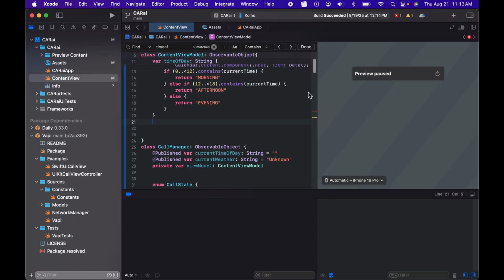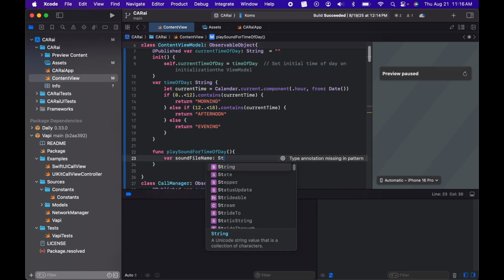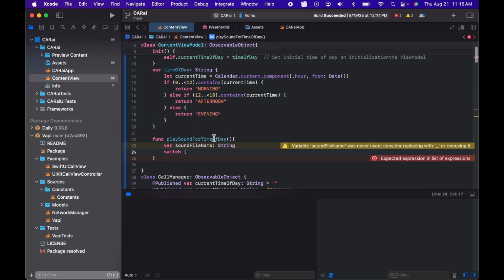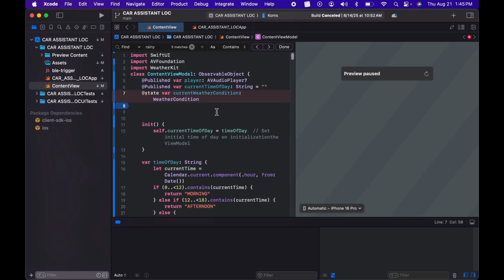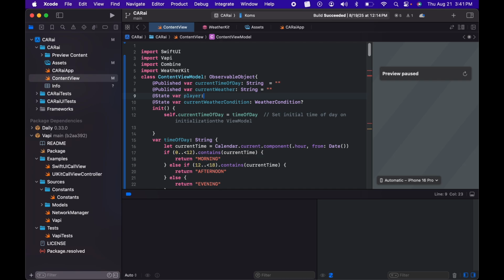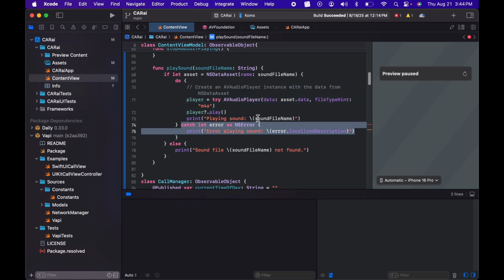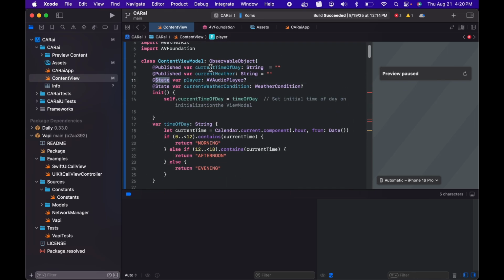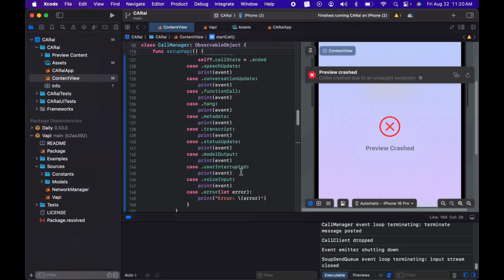How To Build A Voice Assistant For Your Car Part 3 | The UPGRADED J.A.R.V.I.S app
Weather conditions